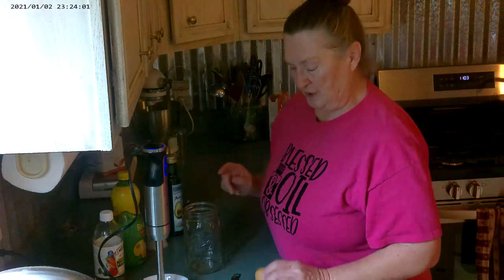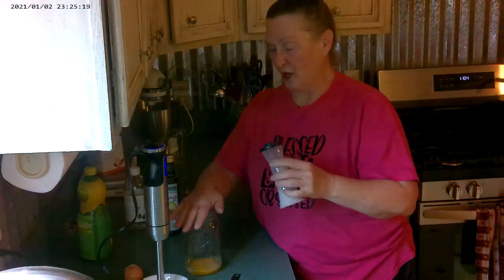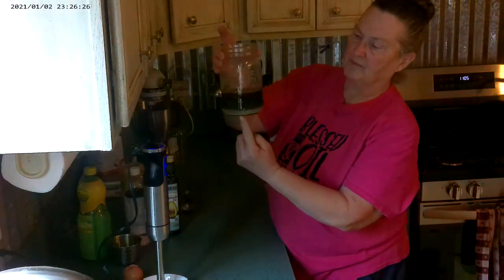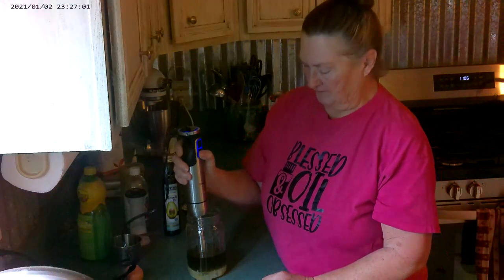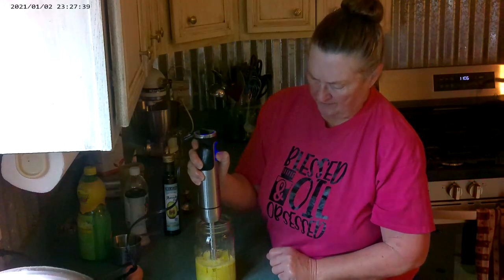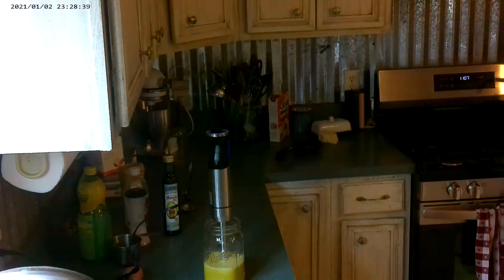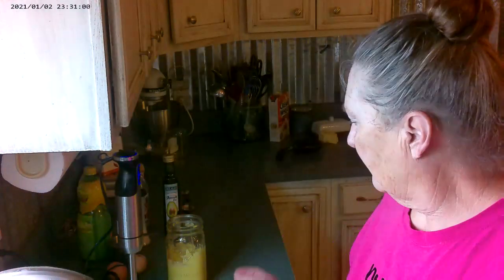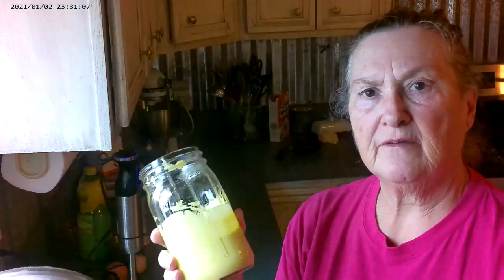mayo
making homemad mayo is so easy and so healthy for you